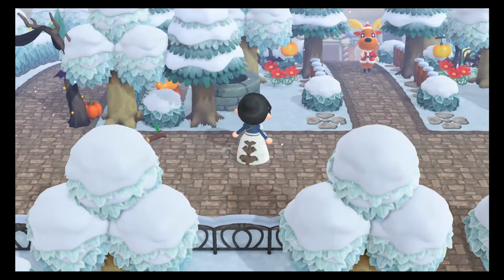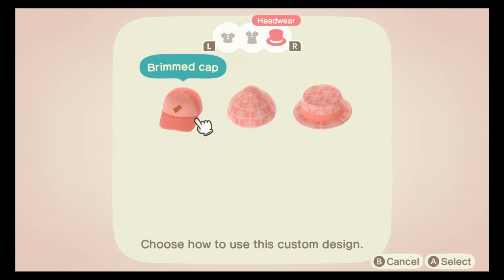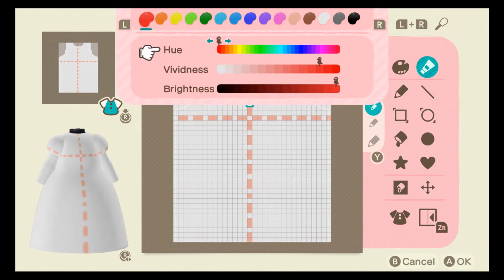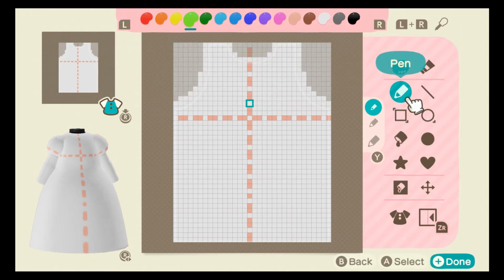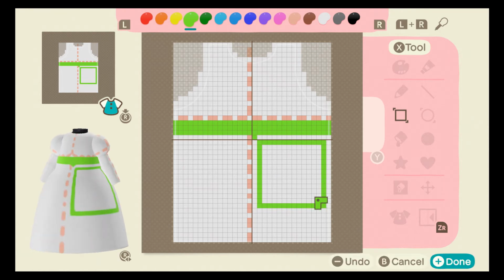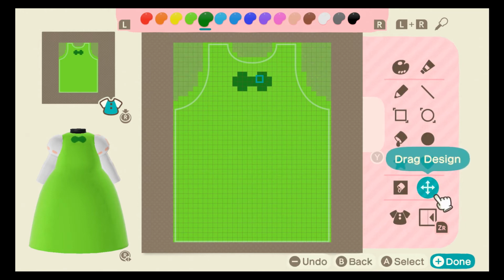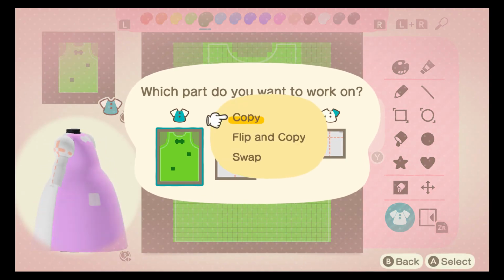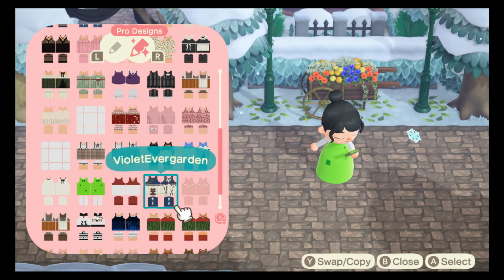How to navigate the Custom Design app (ACNH TUTORIAL FOR BEGINNER)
Just a quick video of me showing how to navigate the pro patterns and show what each tool does and how they work! Hope you guys enjoy this video, will hopefully be uploading a tutorial on the Strawberry dress either this week or next week!!!

ACNH Instagram - XandamayACNH
Personal Instagram - Xandamay1